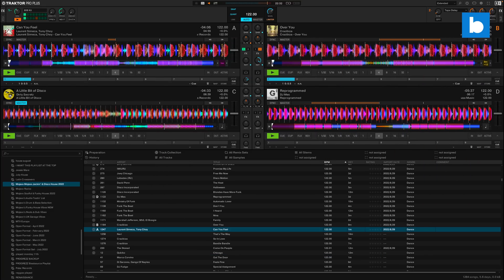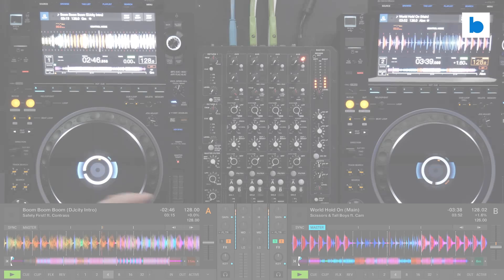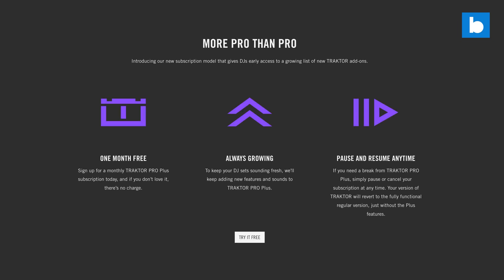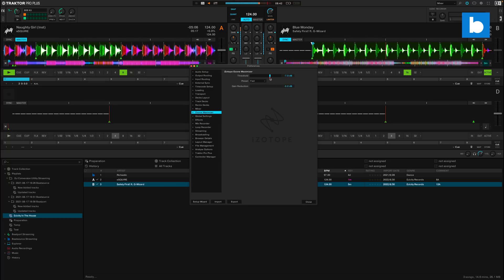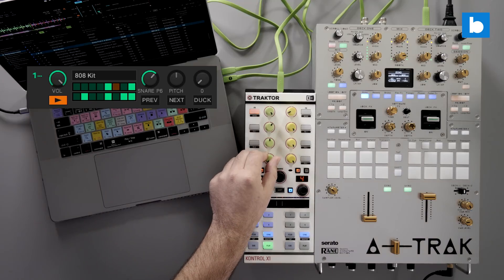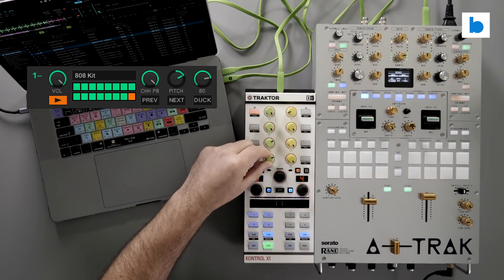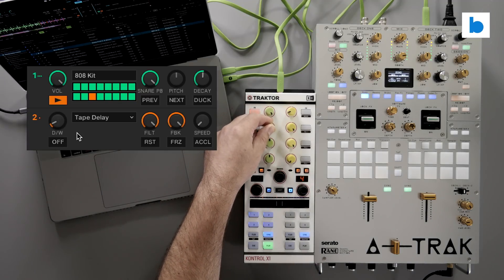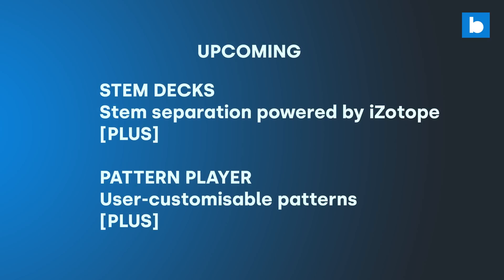Traktor Pro 3.6.0 - Back From The Dead? | Beatsource Tech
After a few years of apparent stagnation, Native Instruments seem to be taking a renewed interest in their DJ software, Traktor Pro. The new version, 3.6.0, brings with it some new features, as well as a subscription offering, Traktor Pro Plus. On the new episode of Beatsource Tech, we check those out, and look at the roadmap the company has provided for the future direction of the app.